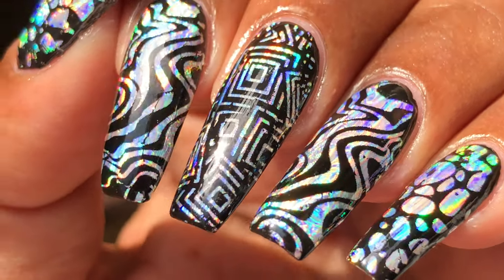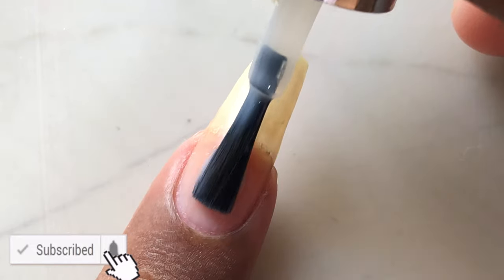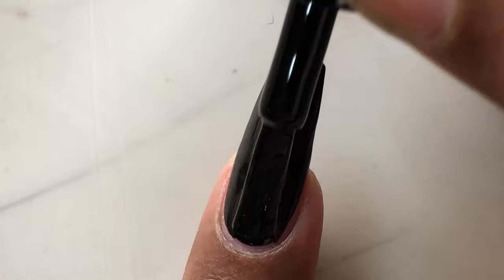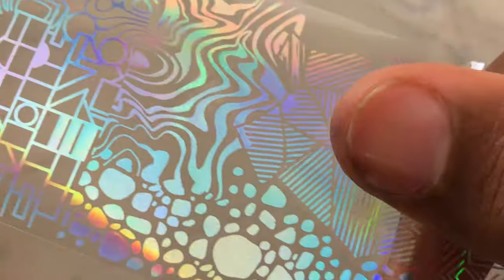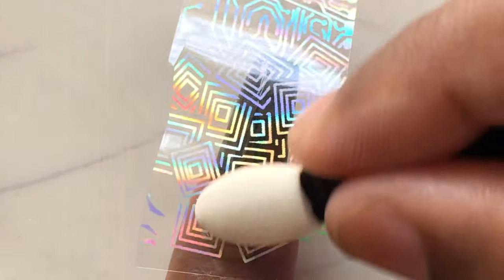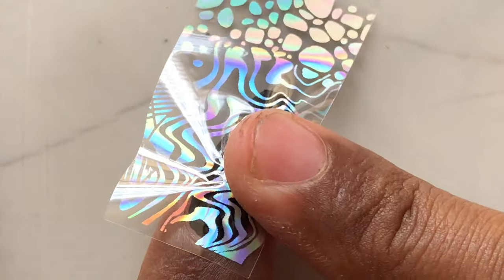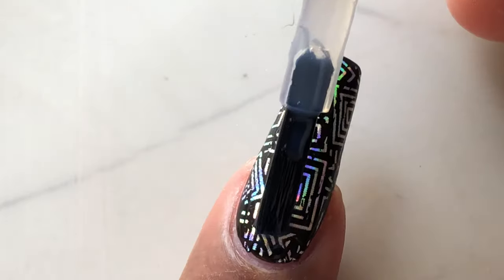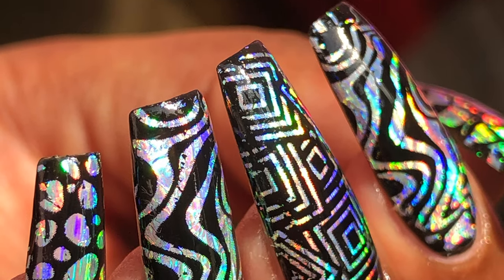How to do Foil Nailart || How to use Transfer Foils at home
Hey Guys,

Hope you all are doing great. I know was MIA for sometime now. Its been so hectic at work that I didn't get any time to work on my videos. Work pressure literally kills your creativity...How you all are coping up..

So in today's video, we are discussing how to use a transfer foil. Its one of the easiest nailart technique anyone can do at their home.

💜 Products Links 💜

💠 Black Base : Health & Glow Physical shop

💜Music Credits💜